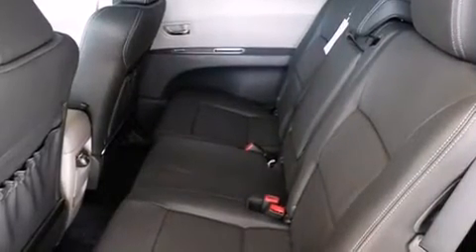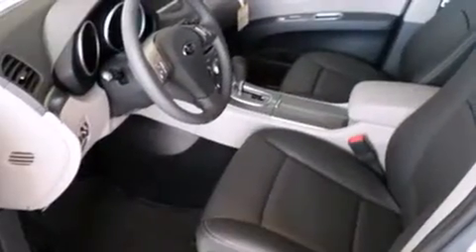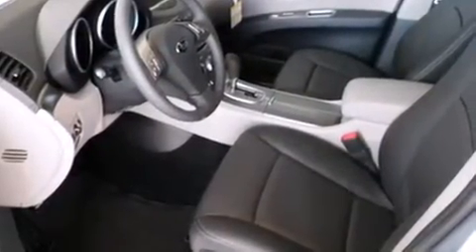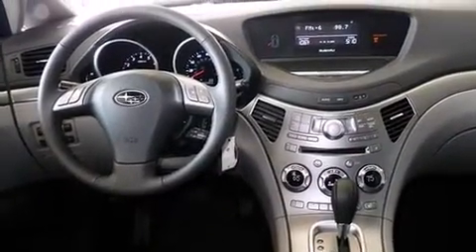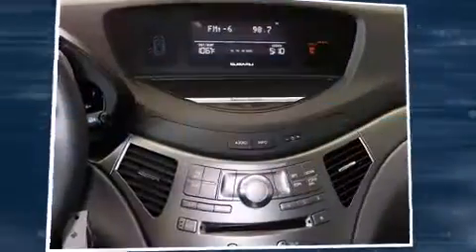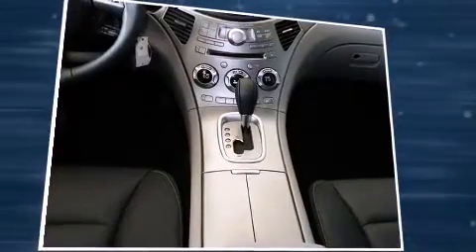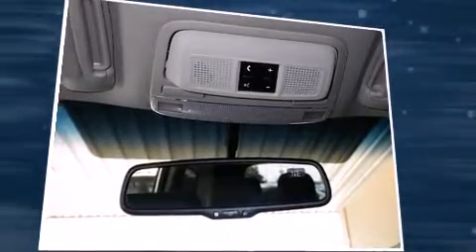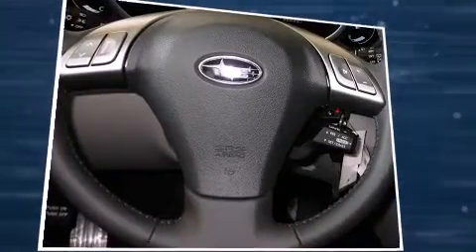2012 Subaru Tribeca 3.6R Limited in Hurst, TX 76053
Bob Moore Subaru of Hurst

Take command of the road in the 2012 Subaru Tribeca. Under the hood you'll find a 6 cylinder engine with more than 250 horsepower, providing a smooth and predictable driving experience. A wealth of standard features means that you no longer have to sacrifice. Such as remote keyless entry, a rear window wiper, a tachometer, power front seats, a built-in garage door transmitter, tilt steering wheel, a roof rack, and 1-touch window functionality. Features such as automatic climate control and leather upholstery prove that economical transportation does not need to be sparsely equipped. Third row seats expand the maximum passenger capacity to 7. Premium sound drives 10 speakers, providing you and your passengers a sensational audio experience. Subaru ensures the safety and security of its passengers with equipment such as: dual front impact airbags, front SIDE impact airbags, traction control, brake assist, anti-whiplash front head restraints, ignition disabling, and 4 wheel disc brakes with ABS. Sophisticated all wheel drive assures superb handling in any weather condition We have a skilled and knowledgeable sales staff with many years of experience satisfying our customers needs. They'll work with you to find the right vehicle at a price you can afford. We are here to help you.